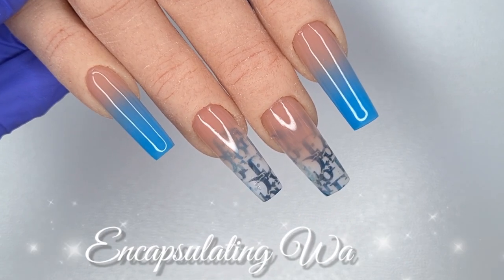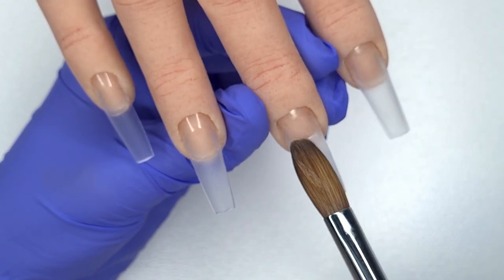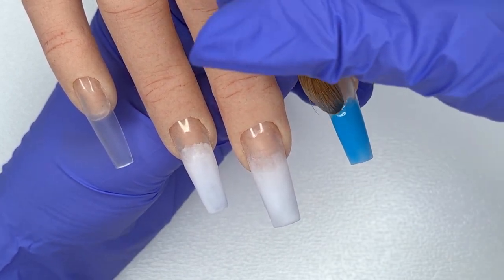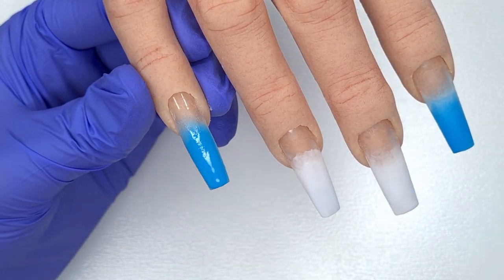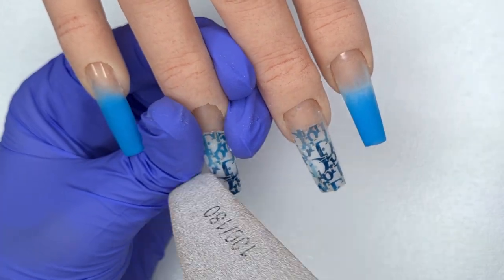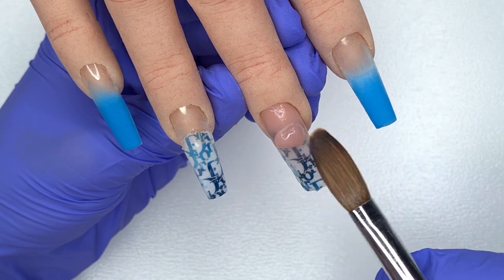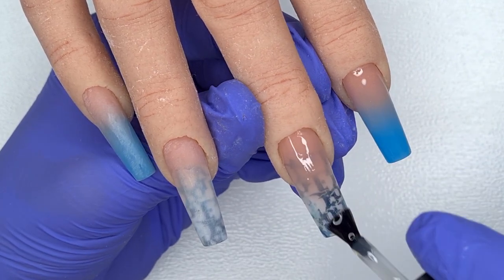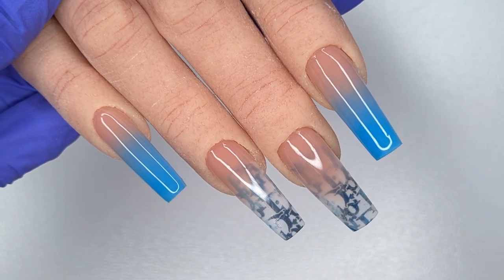Encapsulating Water Decals In Acrylic | CJP Acrylic Nails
Encapsulating Water Decals In Acrylic 👇🏼

Hey Guys!
Hope you're all doing good!

Today's video I'll be doing a blue ombre acrylic design and showing how I encapsulate water decals in acrylic! If you have any questions let me know!

🎀 Products Used/Shown 🎀

CJP
• Crysral glass
• Obsession
• Coconut
• Aqua Marine
• Tack Free Top Gloss

Kiki London
• Rubber Base Coat

Miss Lucy Uk
• Designer Water Decals

* Any items marked with a * have been sent to me to review, are samples/PR or gifted items, however I'd only ever tell you guys my genuine thoughts and opinions on them ♥️